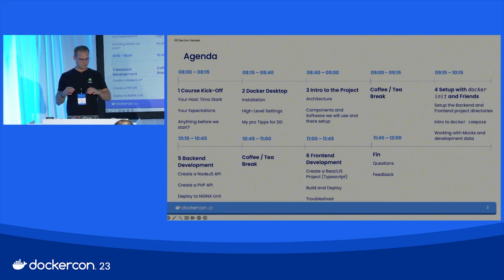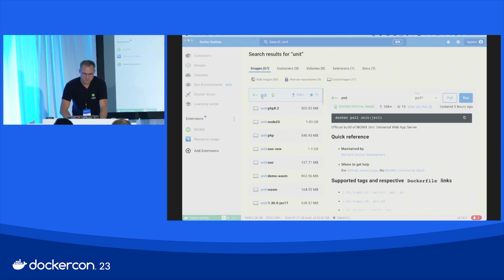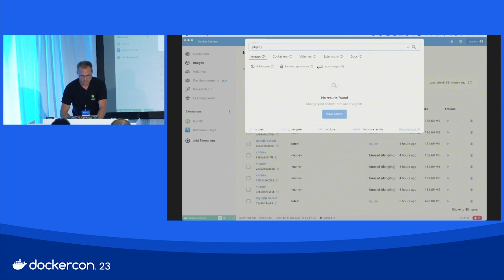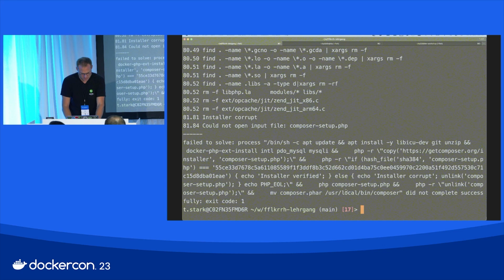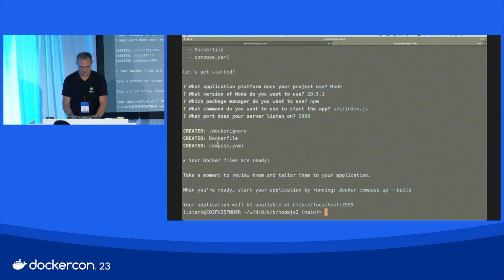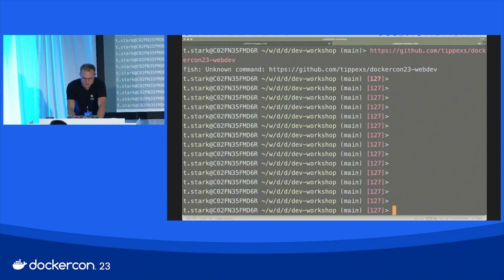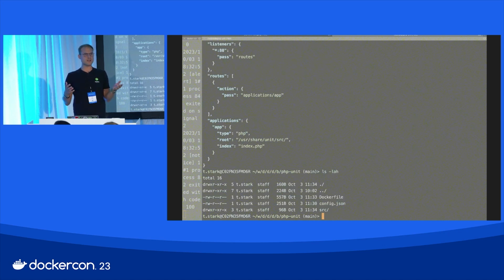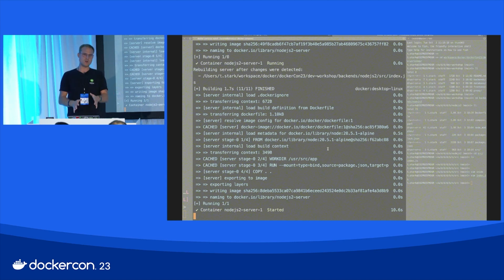Docker for Web Development | Workshop (DockerCon 2023)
This DockerCon 2023 workshop explores the process of setting up Docker for web development, with a focus on building a ReactJS frontend with a NodeJS backend. We delve into the use of Compose, which enables the creation of a local development environment by combining PHP APIs and TypeScript-based NodeJS APIs. We also look at the importance of optimizing build times and utilizing Compose Watch for efficient development. To address security concerns, we explore NPM vulnerabilities and how to use Docker Scout. Additionally, we will highlight Docker Desktop Extensions for web developers. We conclude with a look at the significance of implementing end-to-end web development testing in CI/CD pipelines using Docker.

Speaker: Timo Stark, Software Engineer, Docker Captain

Resources:
Docker.com
Announcing Docker Scout GA: Actionable Insights for the Software Supply Chain